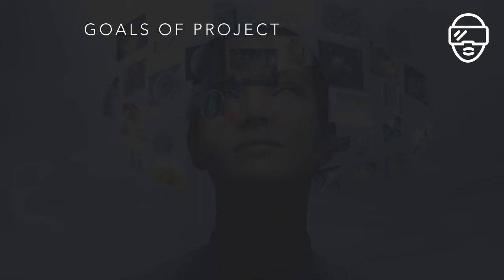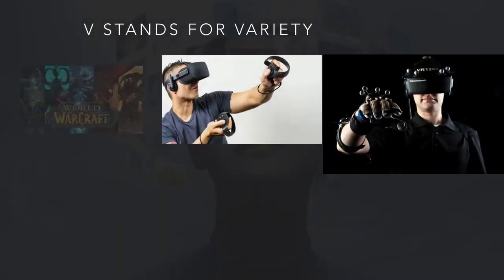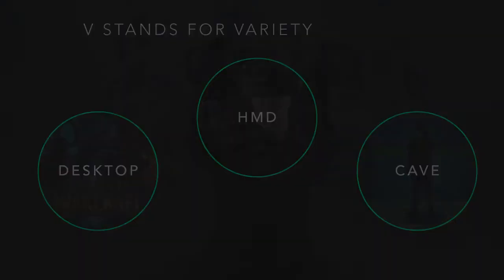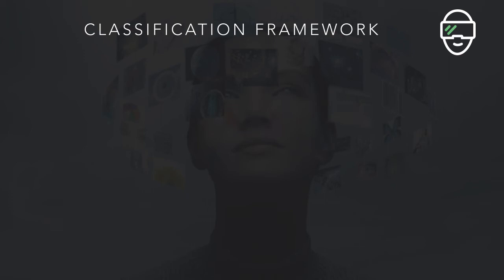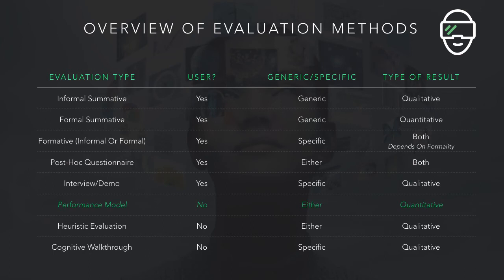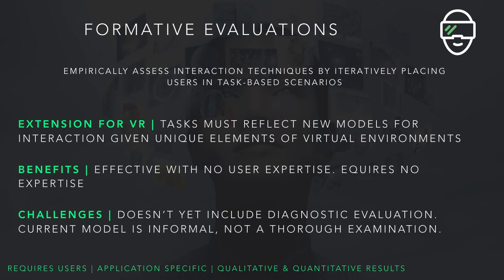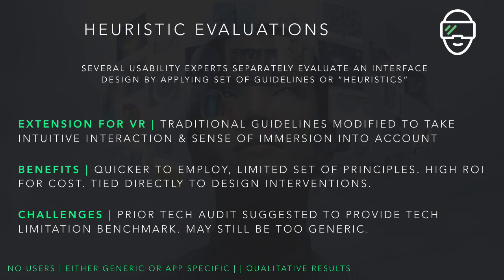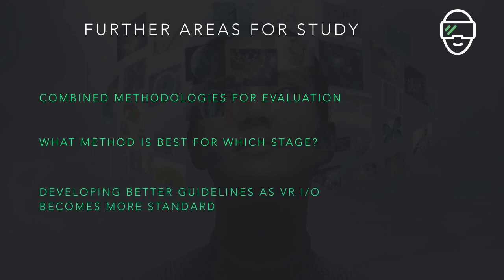Virtually Usable | A Review of Virtual Reality Usability Evaluation Methods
Throughout the last decade, Virtual Reality (VR) based systems have found footholds in new and varied industries, powering a wide variety of interactions between humans and machines. As new technologies such as advanced graphics engines, wearable hardware, and innovative interface systems have been created, conceptions and applications of virtual reality have changed along with it, growing every more varied as different mixtures of the above technologies are combined to help designers realize and create their virtually imagined experiences.

Due to this variety, both in application and in technology, one of the most challenging aspects of designing successful virtual reality experiences from a human-centered design standpoint has been assessing the usability of the system throughout the ideation, prototyping and implementation phases in order to provide guidelines that designers and developers can use to fix usability issues and build better interactions.

While there has been extensive research refining traditional usability evaluation techniques for graphic user interfaces (GUIs) to work for virtual reality, creating new evaluation techniques and re-categorizations of virtual experience, and combining these two methods to account for the variety of VR technologies and applications mentioned above, the methodologies have not been synthesized into content that can help designers understand what technique to use, when to use it, and what the costs and benefits are for the methodology.

This presentation provides a brief overview of these techniques, more extensively covered in a formal literature review I created for my Design for Usability class in the Spring of 2016 for my degree in Design + Technology at Parson's, The New School for design.